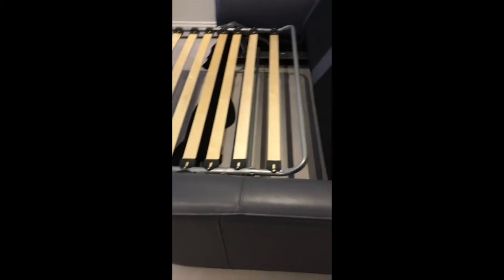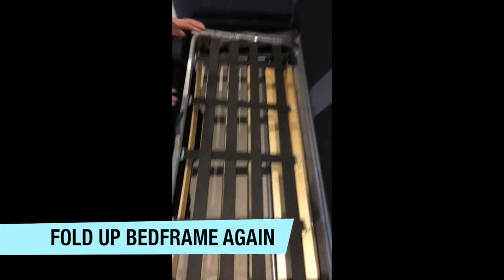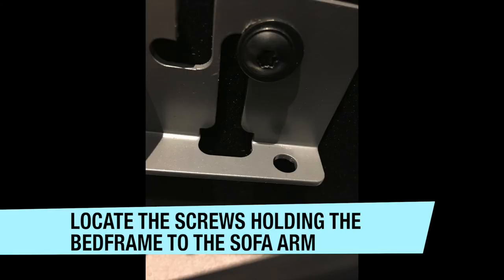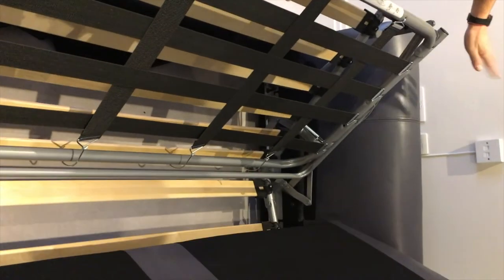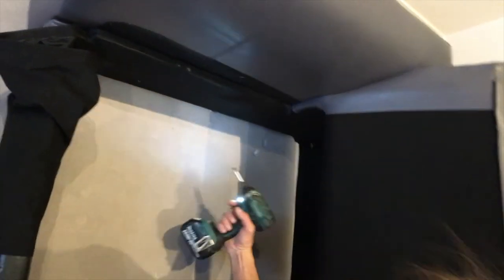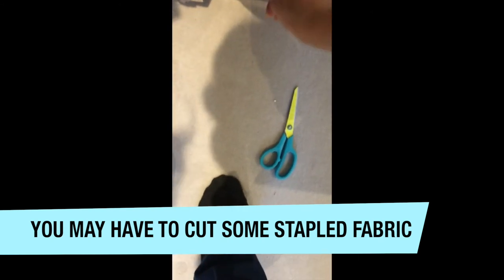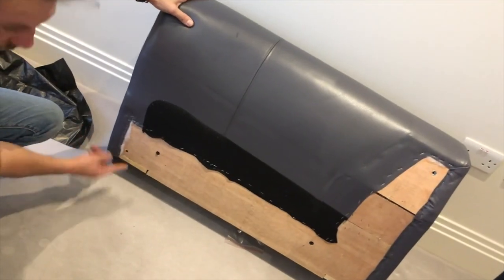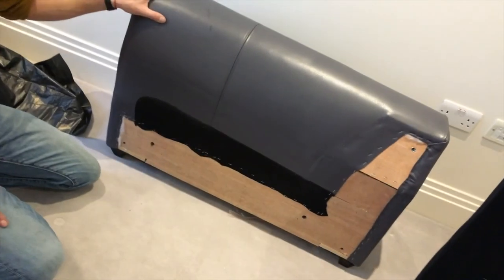How to take apart a sofabed for removal, move a sofa bed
In this video, handyman Przemek shows you how to take apart your Sofology sofa bed in case you need to move it to another location. Hope you find it useful!

My client wanted a quick video of her sofa bed being dismantled so that they could put it back together easily when it comes out of storage in their new home abroad. Posting the video here, in case others find it useful!